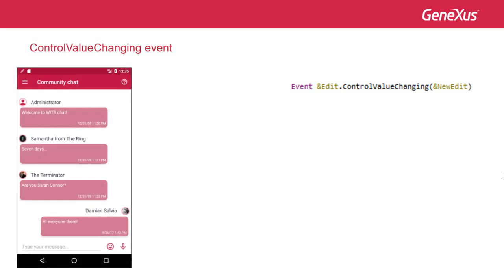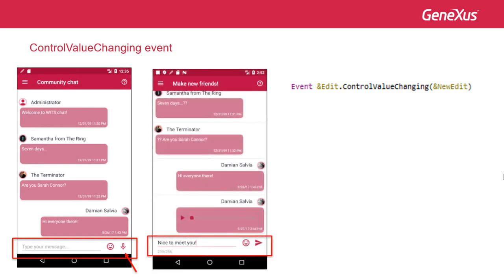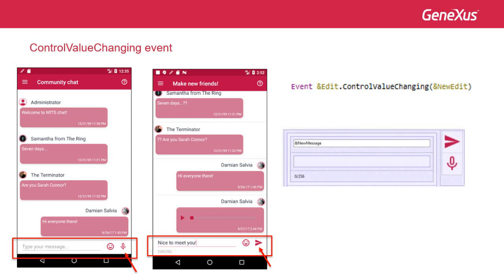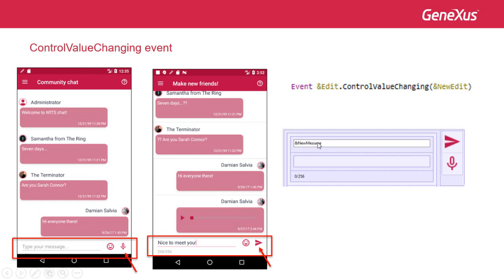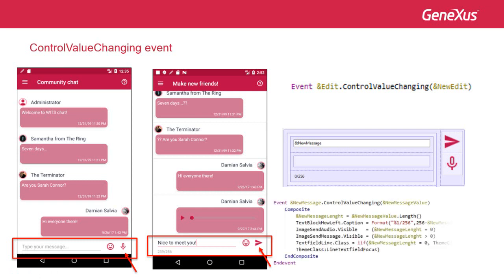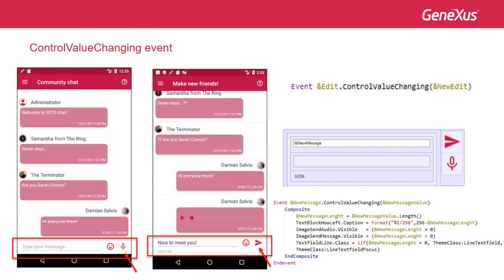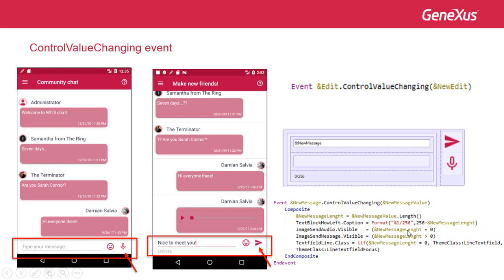ControlValueChanging event for att/var editable control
New event to give constant feedback to the user as he/she enters input data.